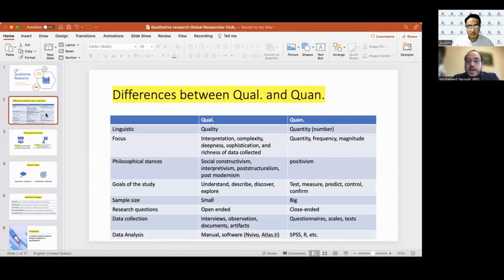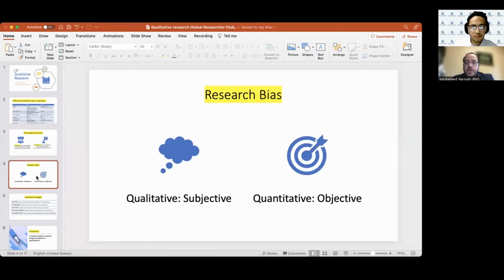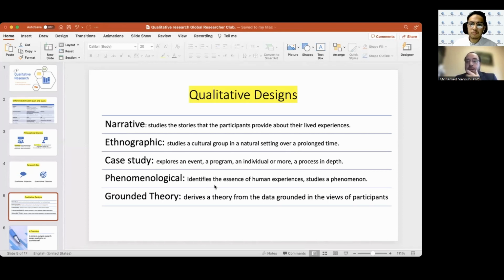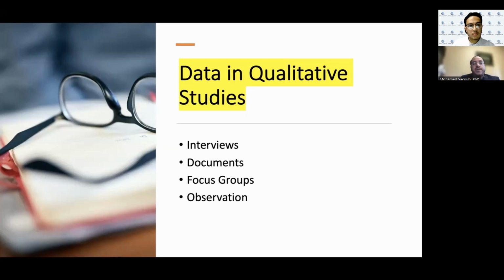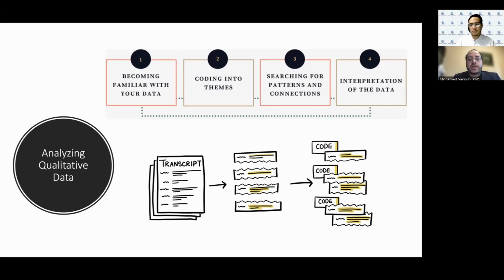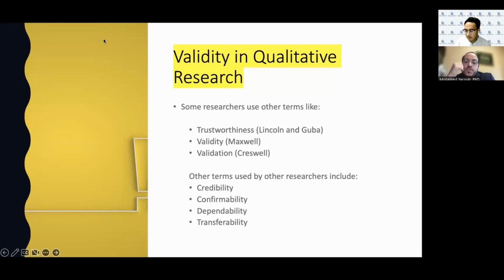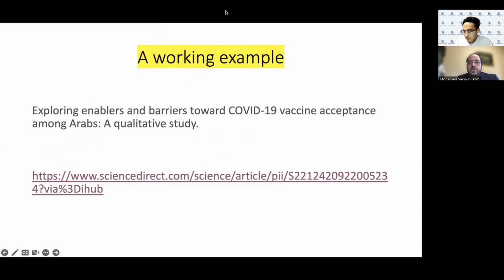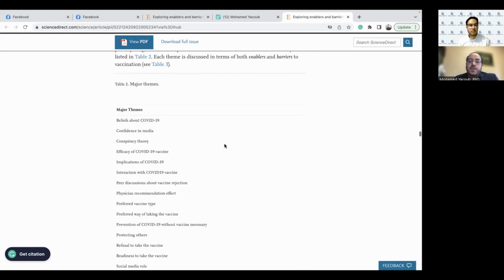Qualitative Data Analysis | Principles of Qualitative Study | Qualitative Methods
Global Researcher Club is pleased to host 𝐃𝐫.𝐌𝐨𝐡𝐚𝐦𝐞𝐝 𝐘𝐚𝐜𝐨𝐮𝐛, 𝐏𝐡.𝐃, 𝐌𝐀 in a webinar titled: "𝐈𝐧𝐭𝐫𝐨𝐝𝐮𝐜𝐭𝐢𝐨𝐧 𝐭𝐨 𝐐𝐮𝐚𝐥𝐢𝐭𝐚𝐭𝐢𝐯𝐞 𝐃𝐚𝐭𝐚 𝐀𝐧𝐚𝐥𝐲𝐬𝐢𝐬"
𝐃𝐫.𝐌𝐨𝐡𝐚𝐦𝐞𝐝 𝐘𝐚𝐜𝐨𝐮𝐛 is an Assistant teaching professor, English Department at 𝐅𝐥𝐨𝐫𝐢𝐝𝐚 𝐈𝐧𝐭𝐞𝐫𝐧𝐚𝐭𝐢𝐨𝐧𝐚𝐥 𝐔𝐧𝐢𝐯𝐞𝐫𝐬𝐢𝐭𝐲, 𝐔𝐒𝐀. Ph.D. in Composition and Applied Linguistics from 𝐈𝐧𝐝𝐢𝐚𝐧𝐚 𝐔𝐧𝐢𝐯𝐞𝐫𝐬𝐢𝐭𝐲 𝐨𝐟 𝐏𝐞𝐧𝐧𝐬𝐲𝐥𝐯𝐚𝐧𝐢𝐚 and MA in English and TESOL from 𝐌𝐢𝐬𝐬𝐨𝐮𝐫𝐢 𝐒𝐭𝐚𝐭𝐞 𝐔𝐧𝐢𝐯𝐞𝐫𝐬𝐢𝐭𝐲.

This Video provides the following:
1- A comprehensive introduction to the basic concepts and principles of qualitative data analysis
2- Different approaches and methods of qualitative data analysis such as content analysis, thematic analysis, and discourse analysis
3- The use of software tools such as NVivo and Atlas.ti for data analysis

Global Researcher Club is an international, voluntary & non-profit scientific research community for all researchers worldwide